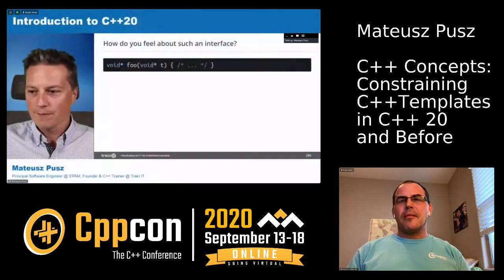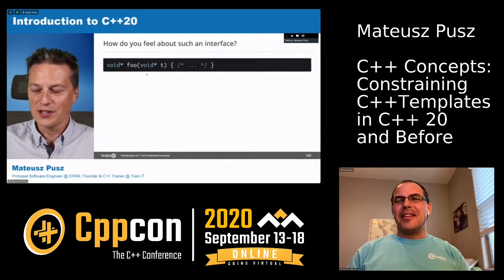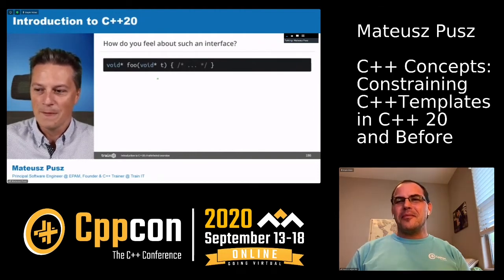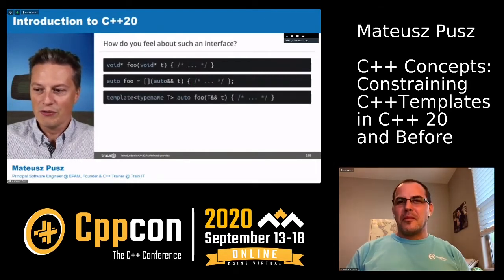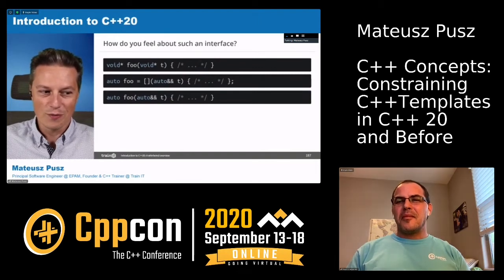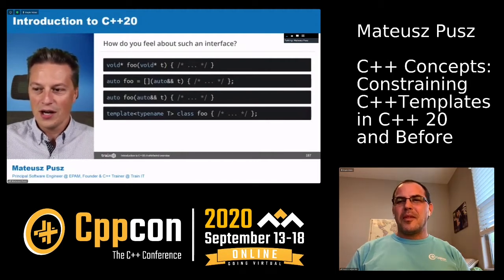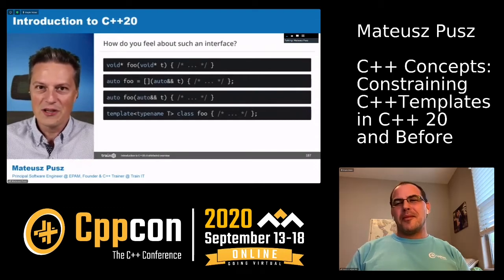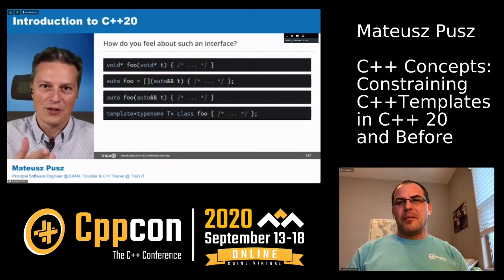Mateusz Pusz - CppCon 2020 - C++ Concepts: Constraining C++ Templates in C++ 20 and Before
Mateusz and I talk about his upcoming class, talk and his experiences with Remo as a platform.  I think the real bonus is towards the end when we get a  behind the scenes tour his setup for how he provides quality training.